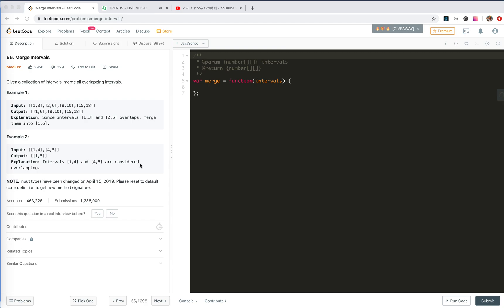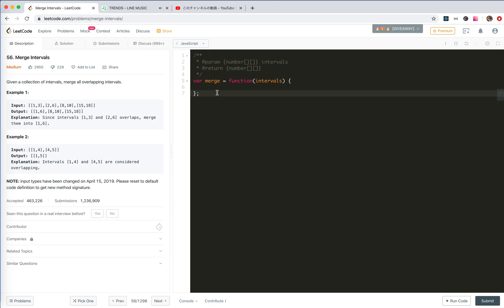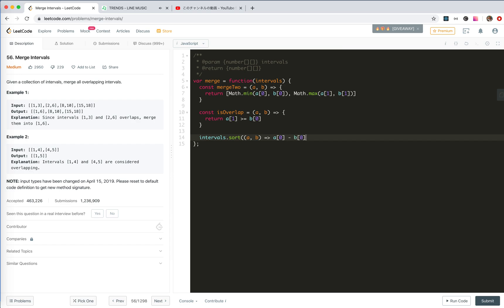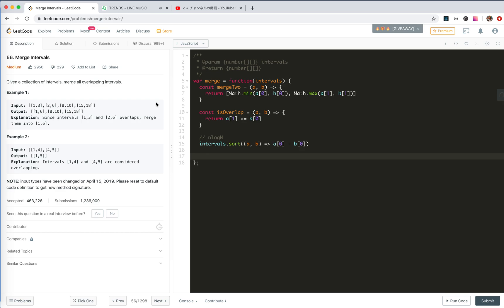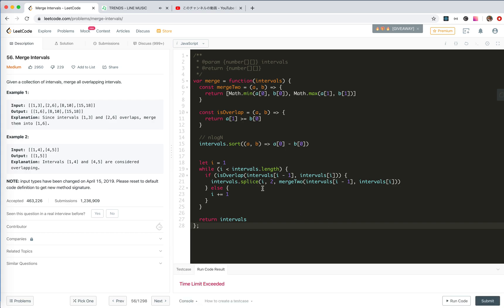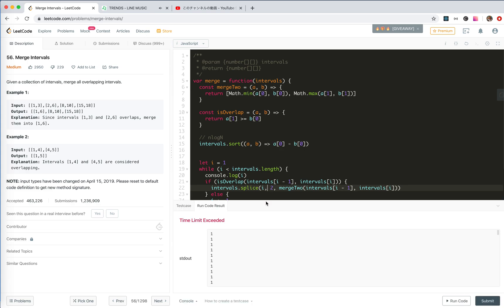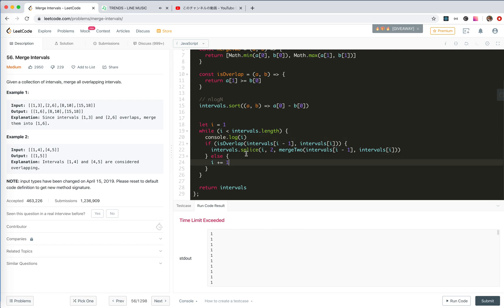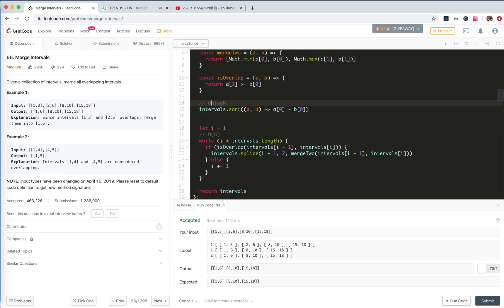leetCode 56 Merge Intervals | JSer - algorithm and JavaScript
leetCode 56 Merge Intervals
Pretty straightforward, just sort first and merge them if needed. A good habit might be creating smaller util functions and use them in our code, so that in case we are facing a real whiteboard test, sometimes we could omit the real implementation of the util.